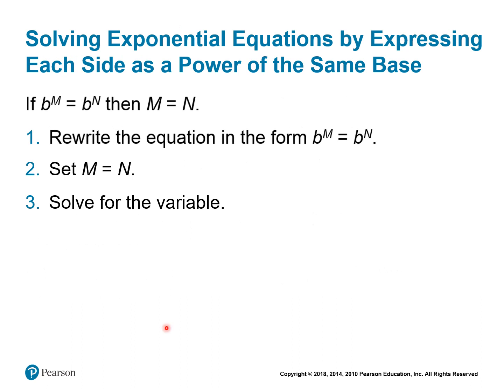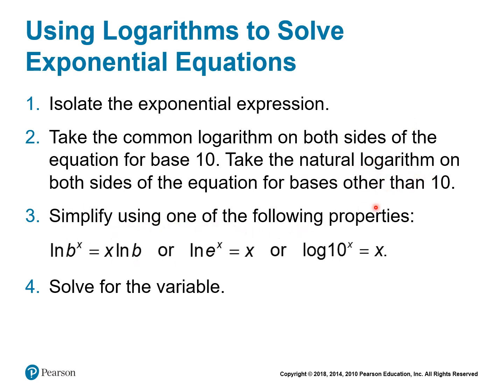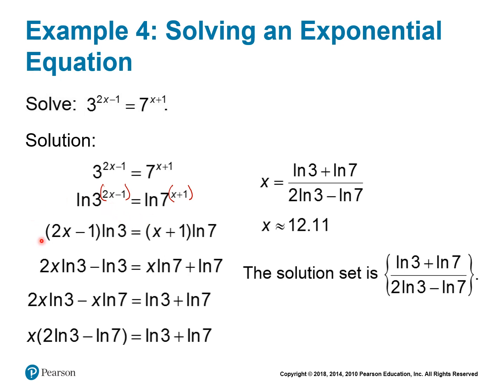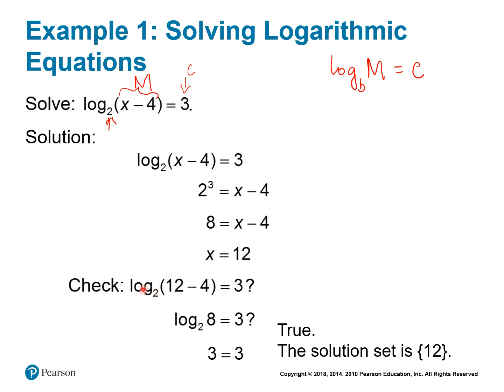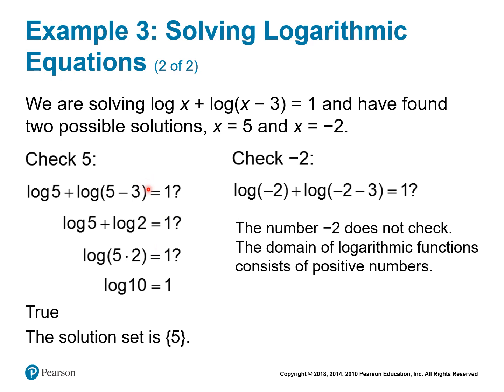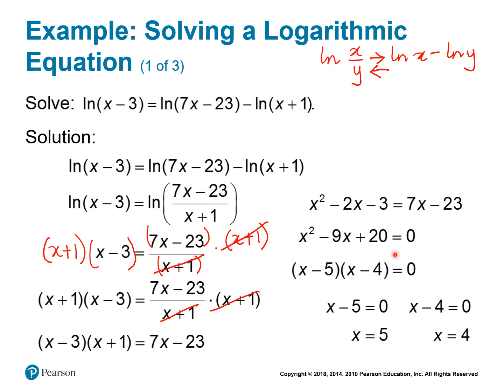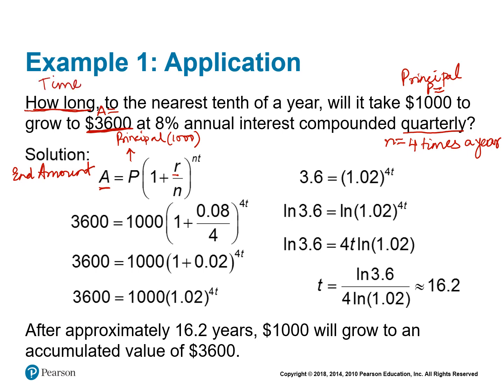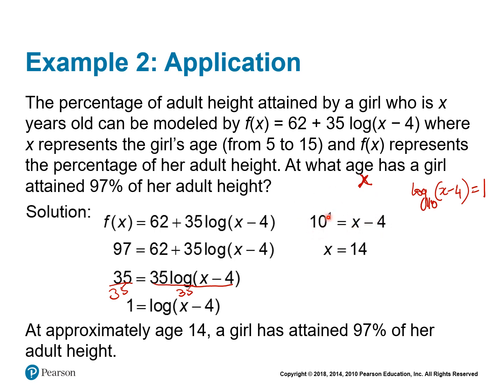Chapter 3.4 Exponential and Logarithmic Equations